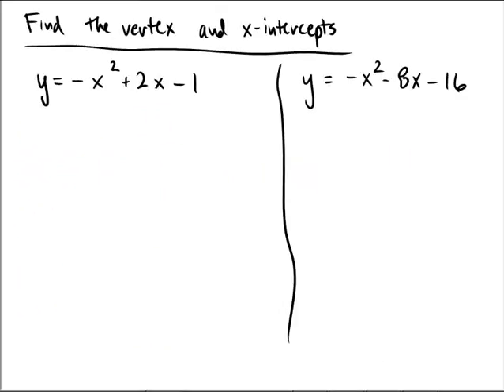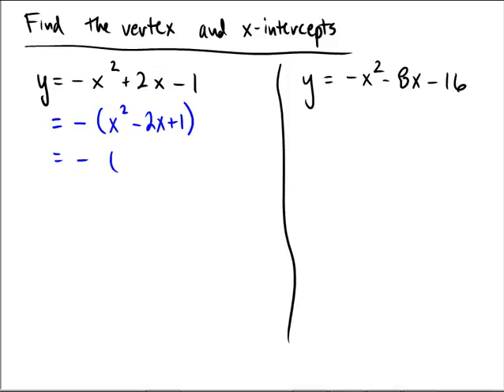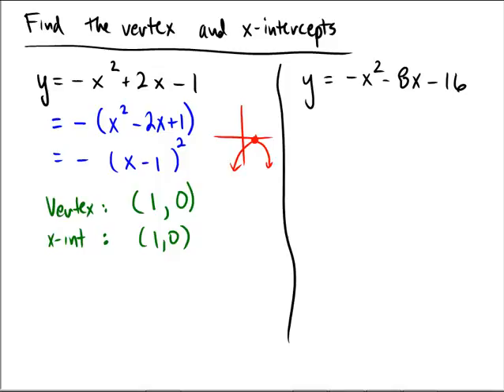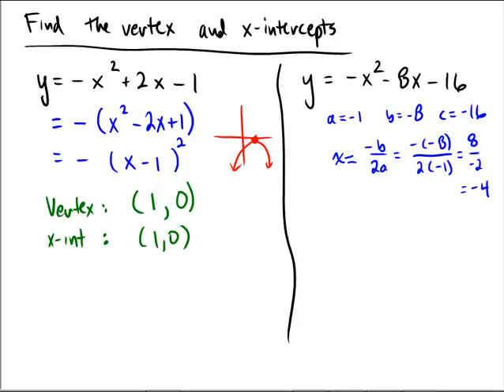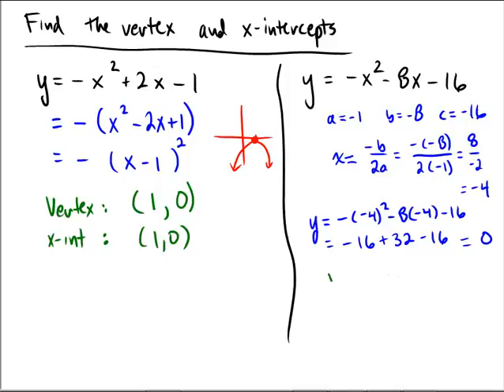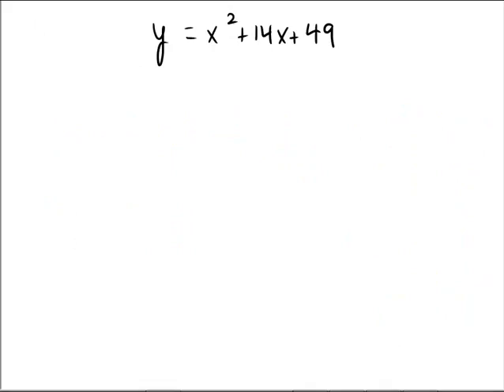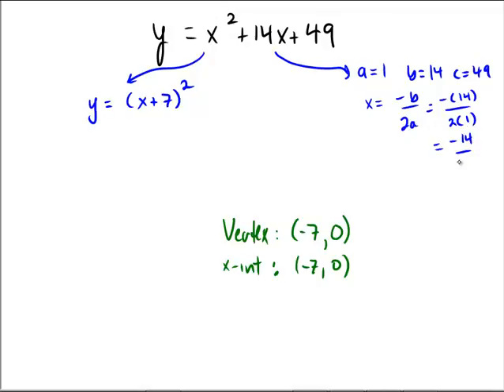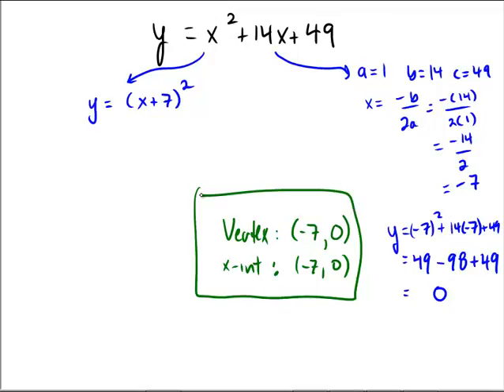Vertex and x-intercepts of parabolas tangent to x-axis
Finding the x-intercept(s) and the vertex of a parabola